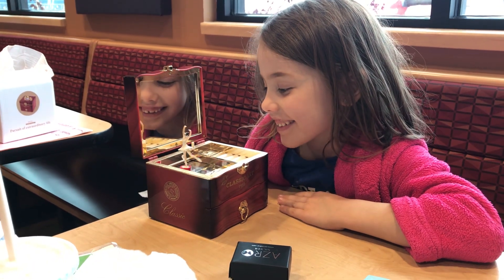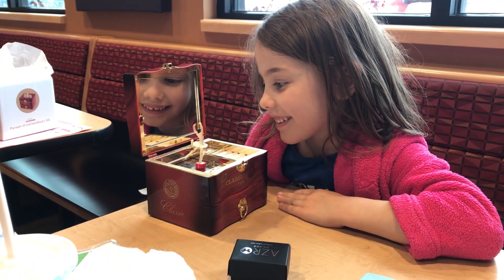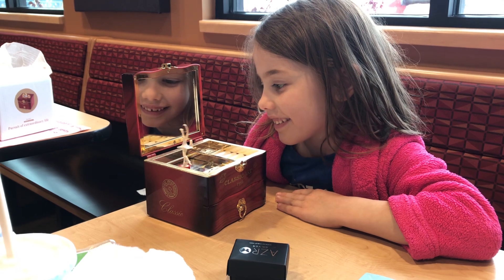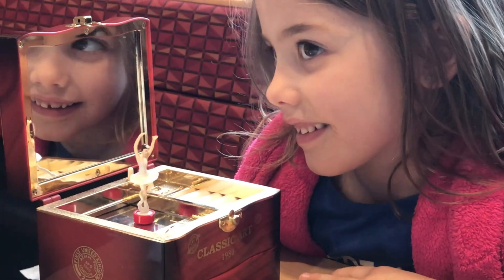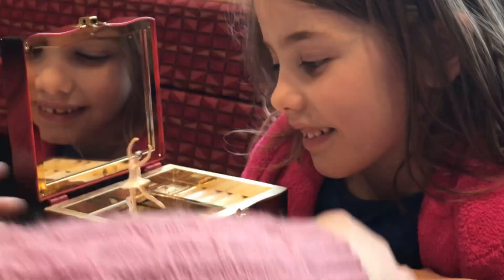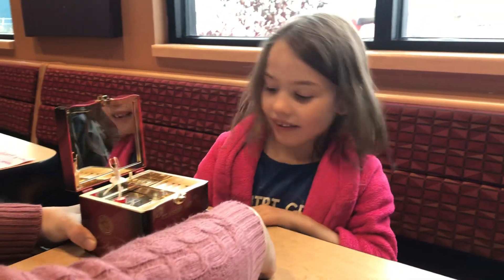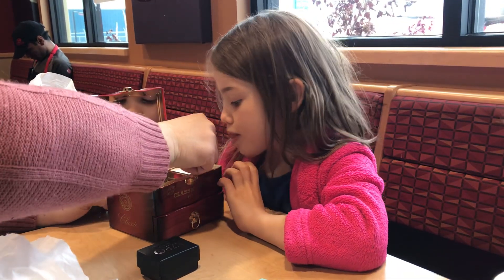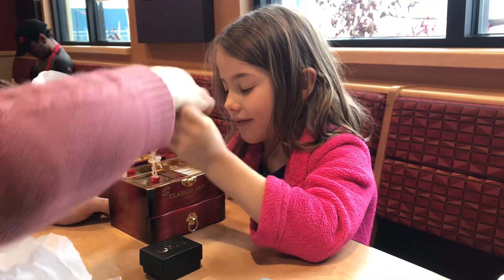Stoked for presents 3